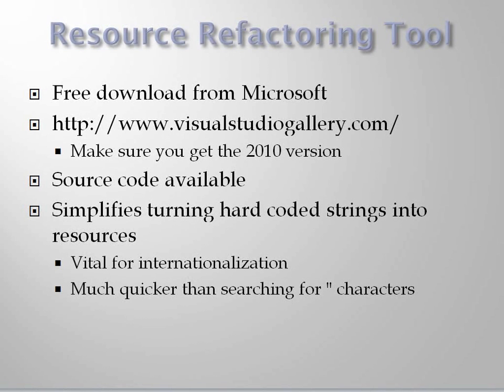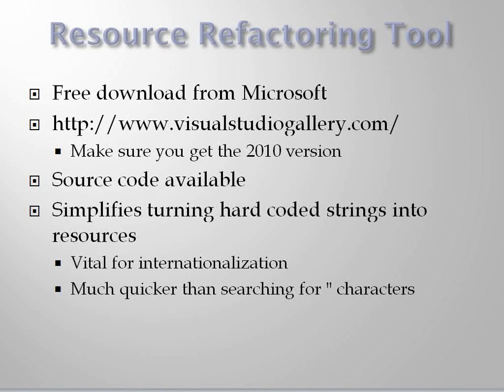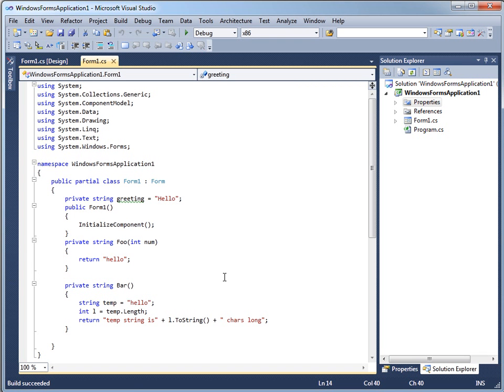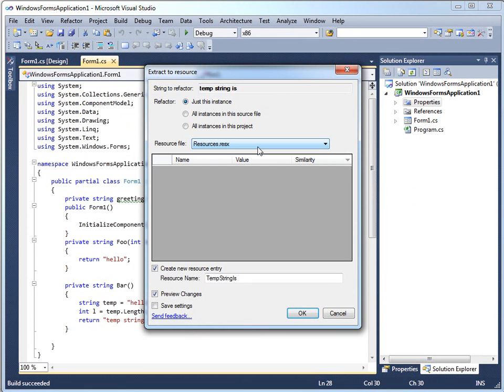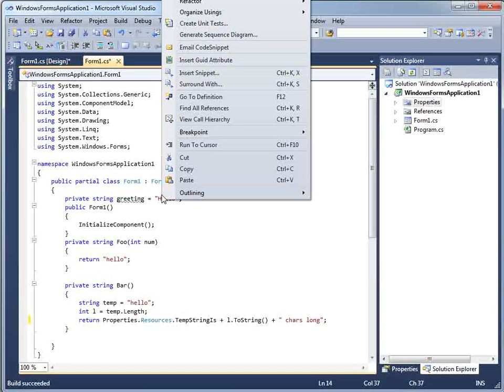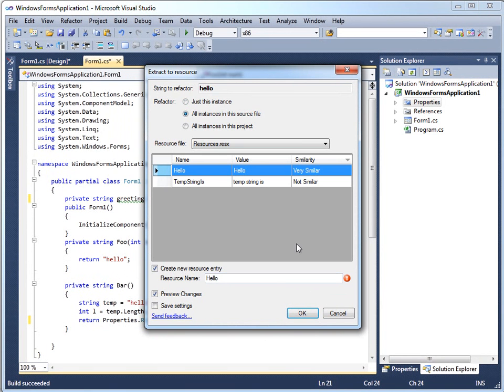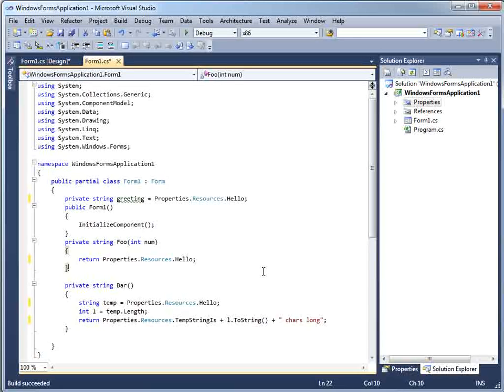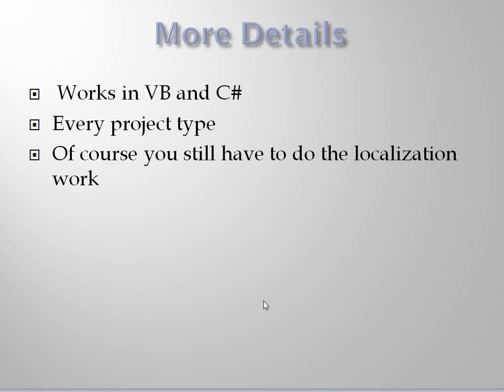xD-rr-1.wmv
Resource Refactoring demo for "Top Ten Free Extensions to Visual Studio 2010" This video is to help those preparing to present the talk.